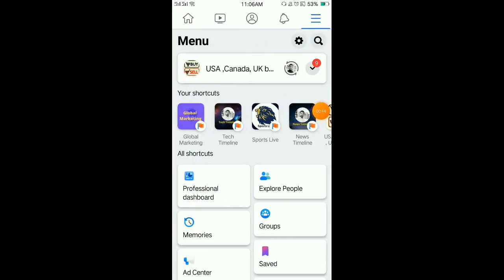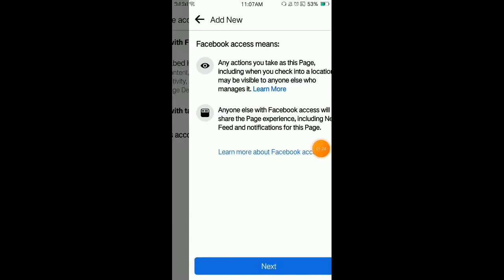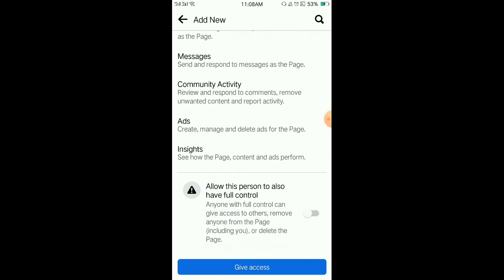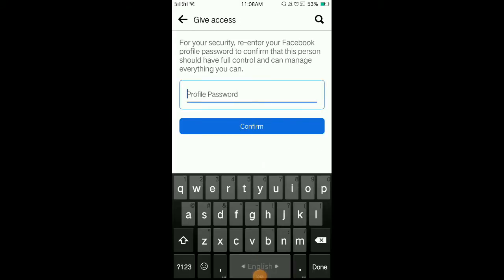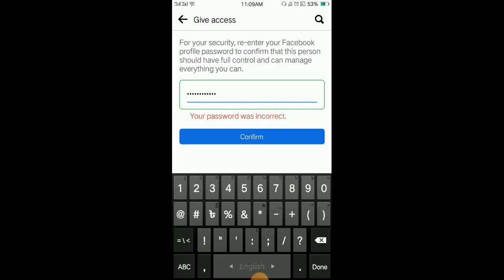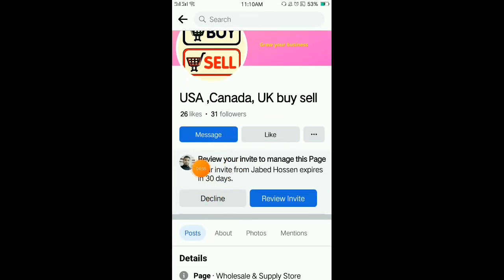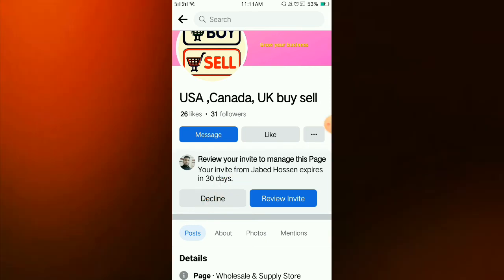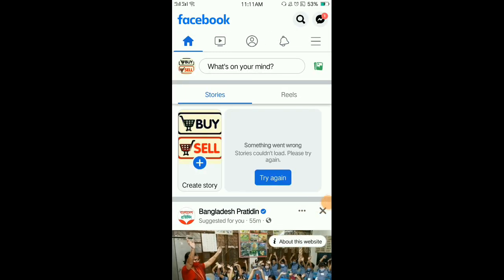How to give access Facebook page admin and Moderator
In this video about on how to acces page different profile, How to give access Facebook page admin and Moderator.  I discussion here step by step just watch and learn.